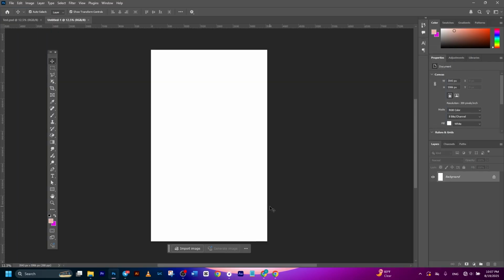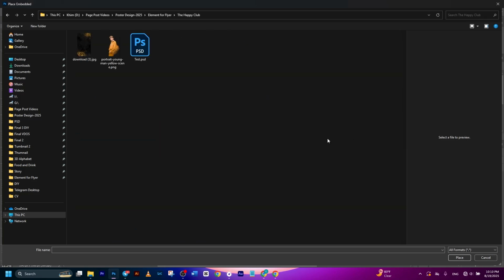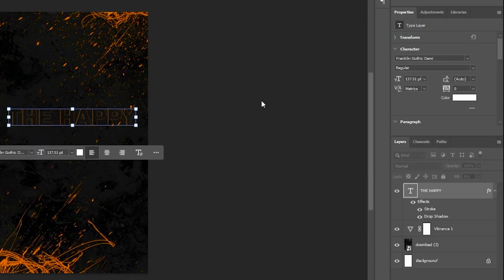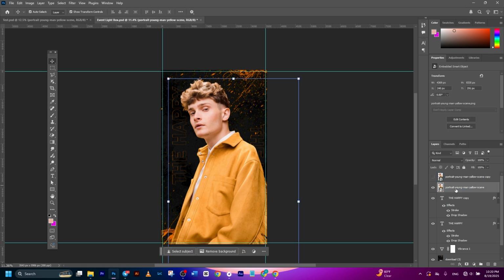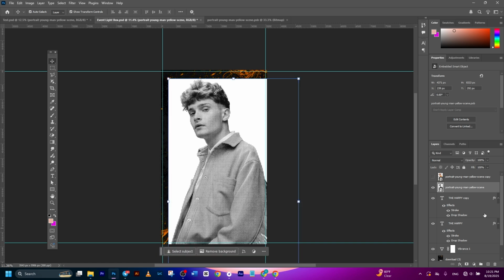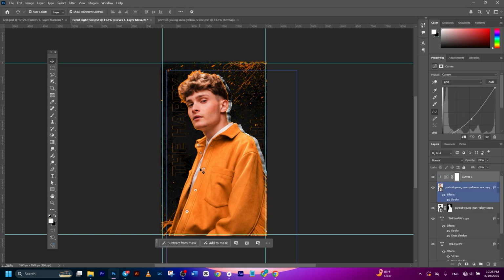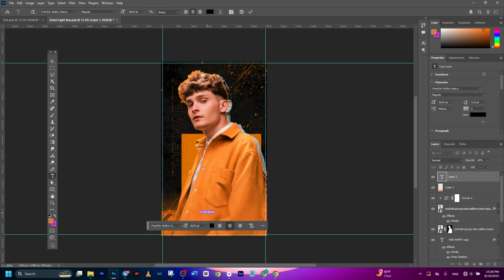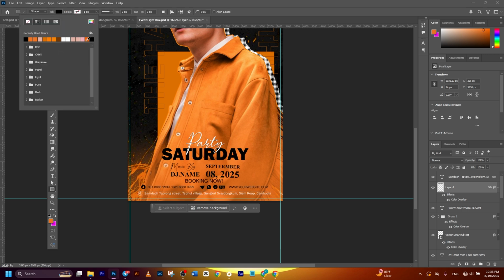How To Make a Cool Lightbox Banner in Photoshop Fast!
✨ Want your event to shine—literally?
In this full Photoshop tutorial (2025), I’ll show you how to design a professional Event Light Box that grabs attention day and night. Whether it’s for a concert, festival, exhibition, or business promotion, this tutorial will help you create a glowing, high-impact design that looks amazing in print.
👉 No advanced Photoshop skills required — just follow along!
📥 FREE Stock Images & Resources Download Below
🎨 What You’ll Learn in This Tutorial:
• Setting up a Photoshop canvas for large-format prints
• Choosing and editing stock images for event displays
• Adding lighting effects & glow to make your design pop
• Crafting bold typography for maximum readability
• Applying color grading & finishing touches
• Exporting the design for professional printing
💡 Who This Tutorial is For:
• Graphic designers & Photoshop beginners
• Event planners & marketers
• Small business owners & promoters
• Anyone wanting to learn professional design techniques

📢 Don’t Forget!